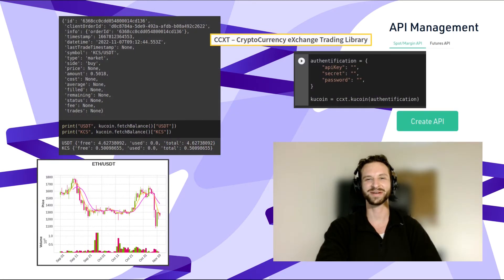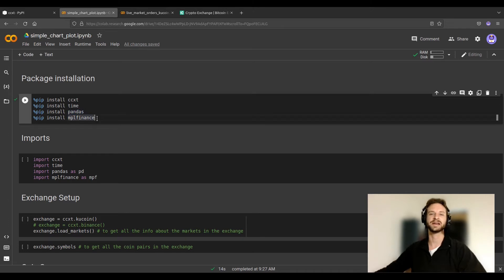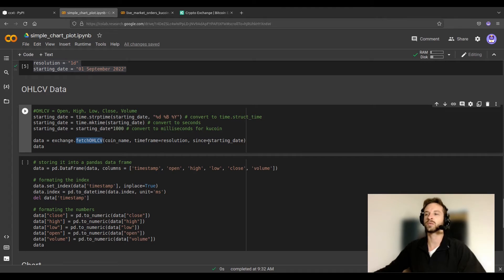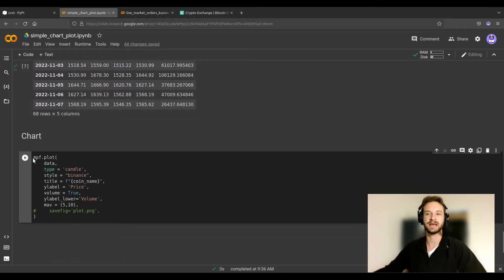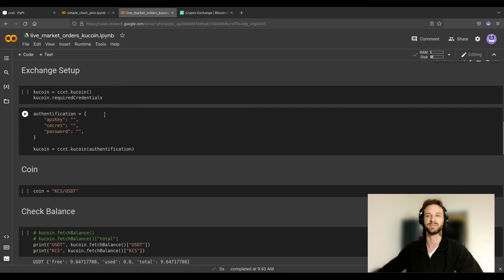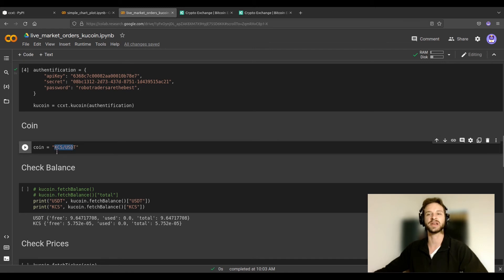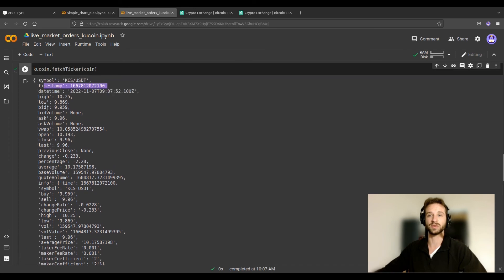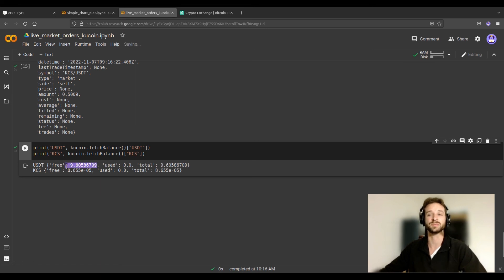Place MARKET ORDERS in Python with the CCXT library and KuCoin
We show how to place some market orders in Python with the ''meta-API'' ccxt Python library. This pedagogical tutorial guides you through the steps of using market order functions, creating an API key on the KuCoin exchange and linking it with the market order code. We also show how to use ccxt to download OHLCV data and do candle plot with the mplfinance Python library.

     Timestamps
00:59 ccxt
02:04 OHLCV data and candle plot
09:42 Setting up API key
12:47 Market orders